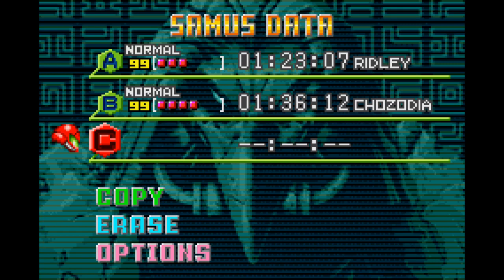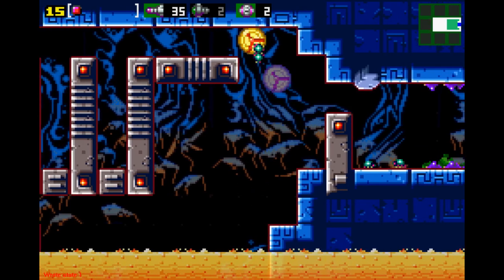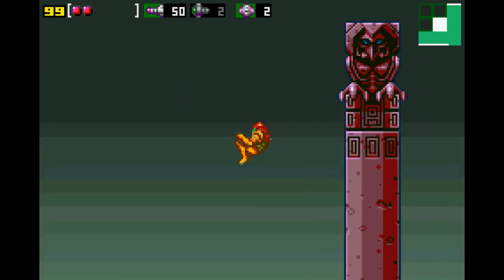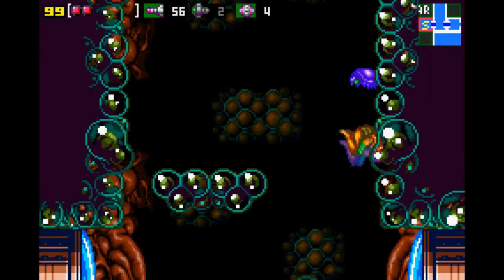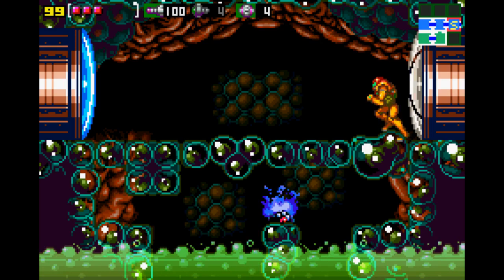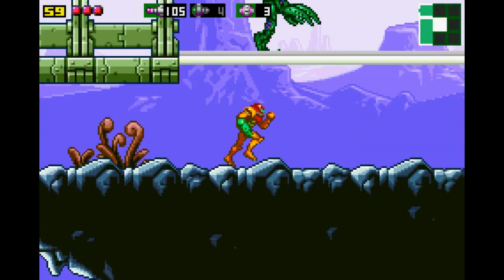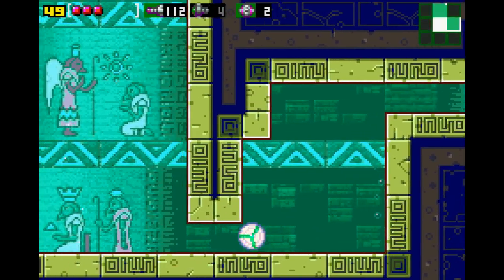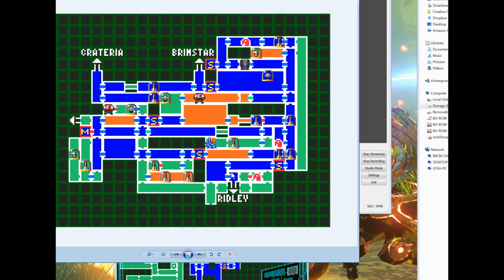Twitch Stream - Metroid Zero Mission Randomized (terrible seed)